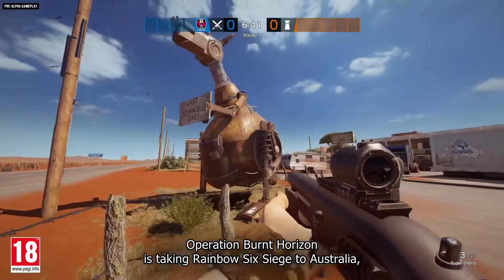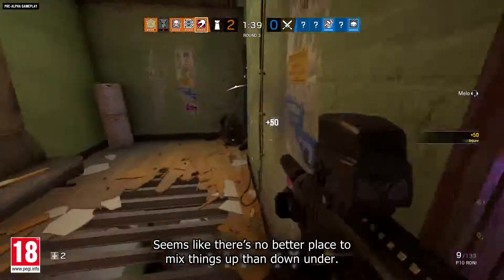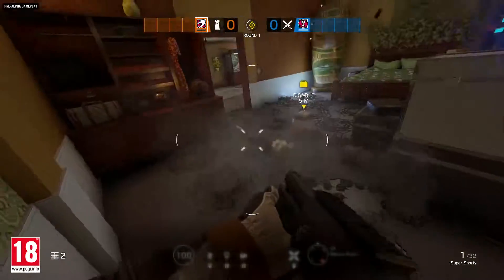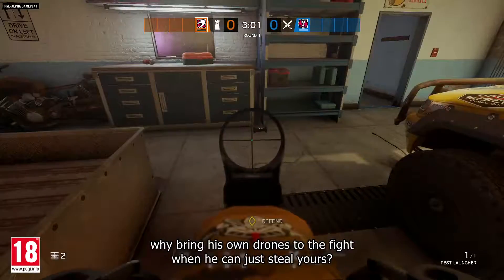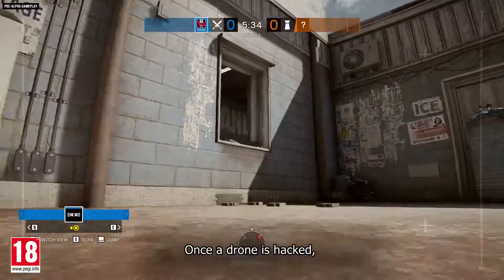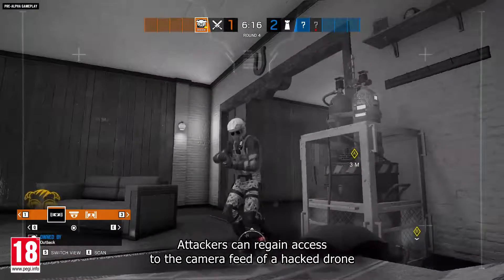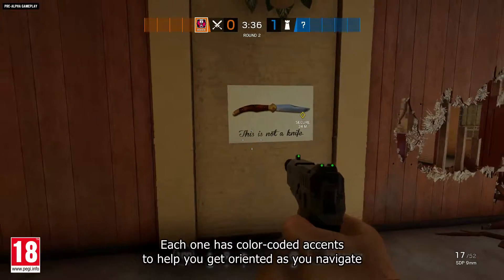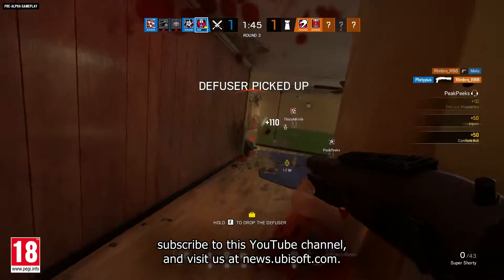Rainbow Six Siege Burnt horizon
Rainbow Six Siege ist die Fortsetzung einer gefeierten Ego-Shooter-Reihe, die vom renomierten Ubisoft Montreal Studio für PS4, Xbox One und PC entwickelt wird. Inspiriert von authentischen internationalen Antiterroreinsätzen lädt Rainbow Six Siege den Spieler ein, die Kunst der Zerstörung zu erlernen.

Intensive Straßenkämpfe, höchste Todesgefahr, Taktik, Teamplay und explosive Action stehen im Mittelpunkt dieses Experiments. Das Multiplayer-Gameplay von Rainbow Six Siege setzt eine neue Marke in Sachen Feuergefechte und Profistrategien, und schöpft aus dem reichhaltigen Fundus früherer Rainbow Six-Spiele.

Facts & Features:

Antiterror-Einheiten: Übernimm die Rolle internationaler Antiterror-Einheiten, spezialisiert im Straßenkampf, in gezielter Zerstörung und der extrem präzisen Ausführung koordinierter Sturmangriffe.

Der Belagerungsmodus: Knacke als Belagerer feindliche Stützpunkte mit neuen taktischen Mitteln oder verstärke als Belagerter deine eigene Stellung mit Defensivanlagen. Ein brandneuer Sturmangriffsmodus für die Rainbow Six-Reihe.

Geplante Zerstörung: Ändere die Beschaffenheit deines Angriffsziels durch unerreichte Möglichkeiten der Umgebungszerstörung. Mauern können zertrümmert, Decken und Fußböden gesprengt werden. Beherrsche das Element der Zerstörung, es ist der Schlüssel zum Sieg.